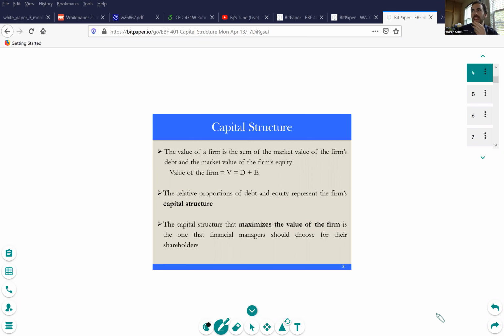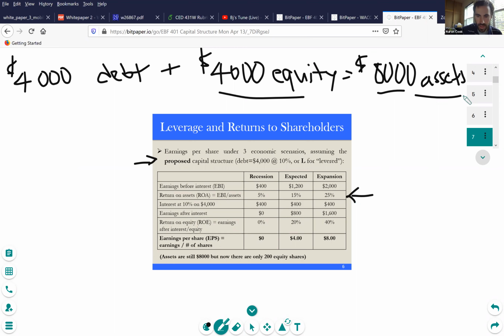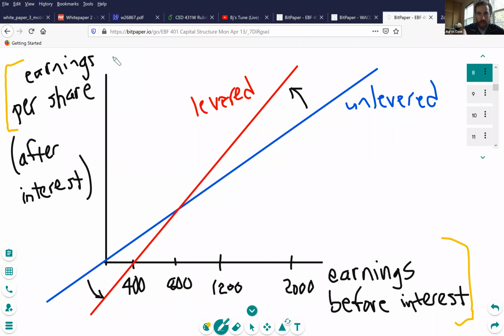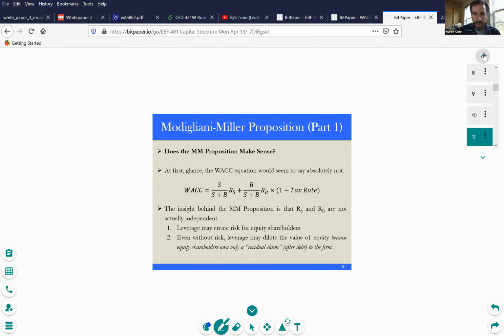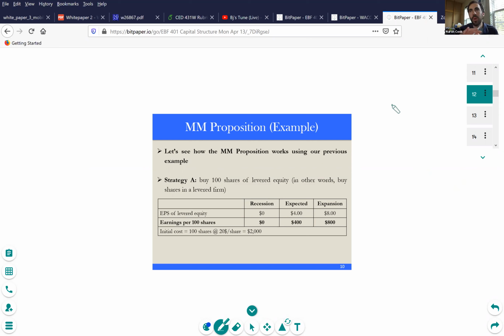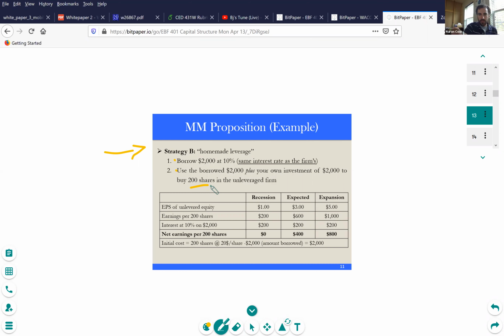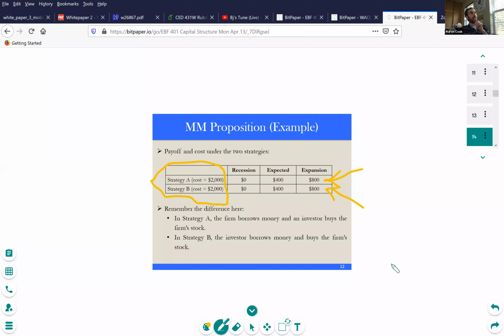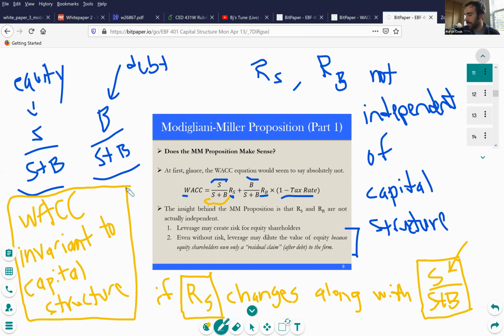Capital Structure (part 2) - EBF 401 - Penn State - Monday, April 13